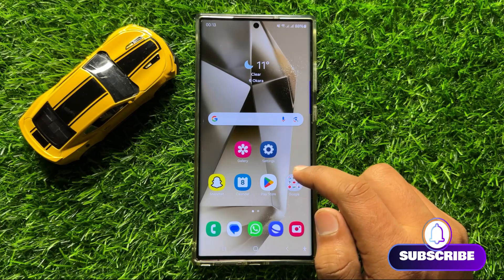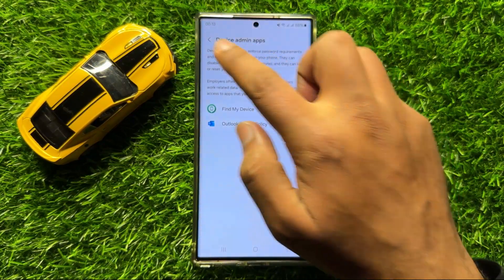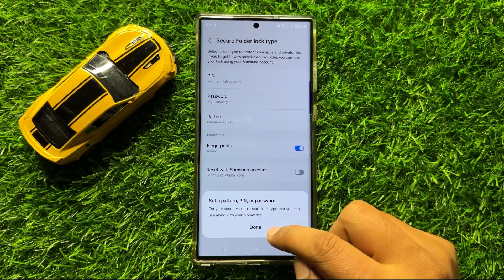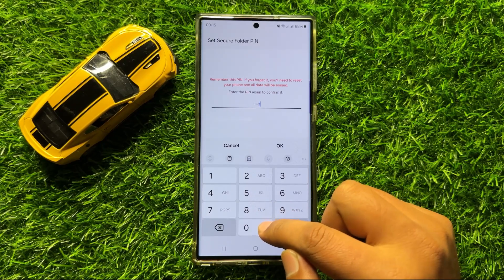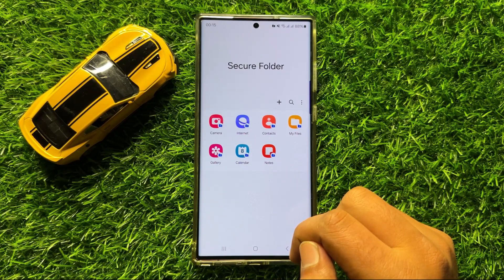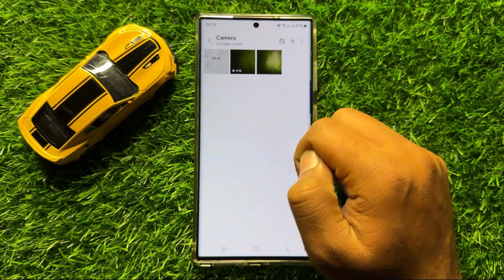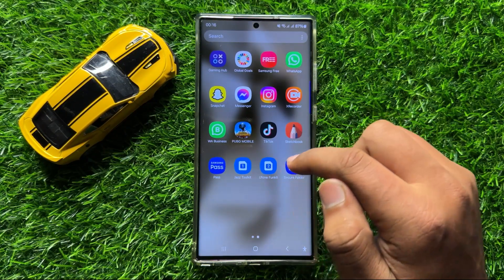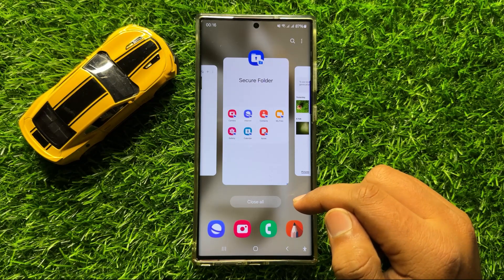How To Hide Photos From Gallery On Samsung Galaxy S24 Ultra